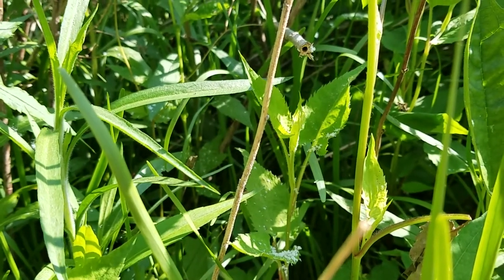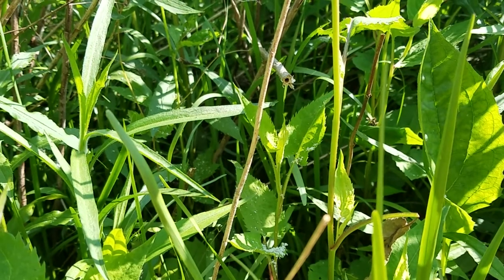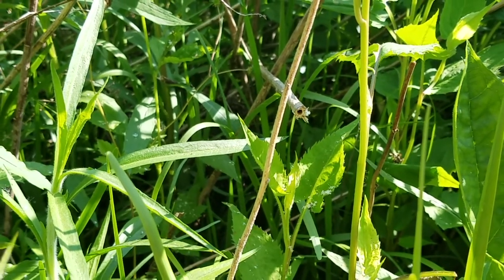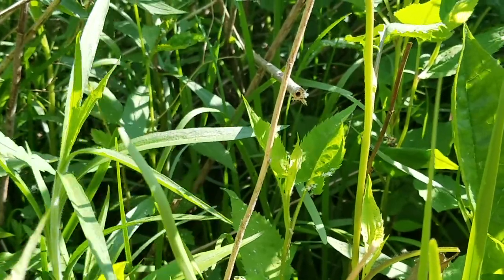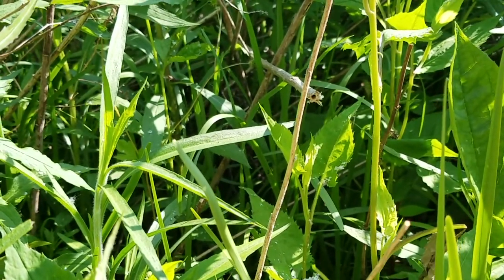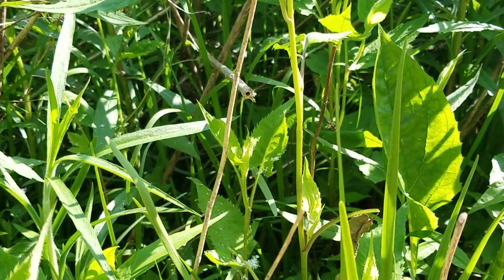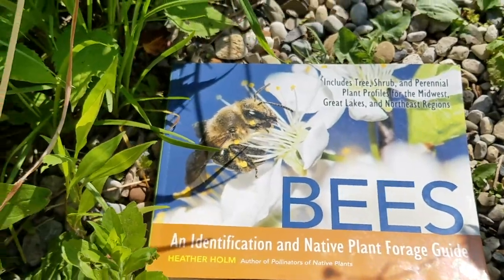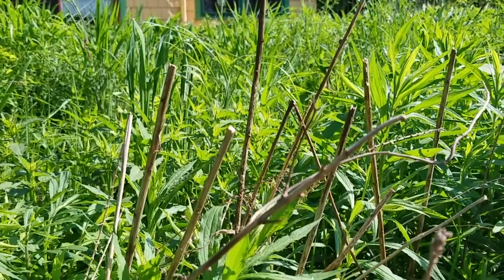Save the Bees by Creating Nesting Sites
Goldenrod works wonders in so many ways and one of those ways is via their pith. Take a look to see a native Small Carpenter Bee (I think...still learning) excavating for nesting.